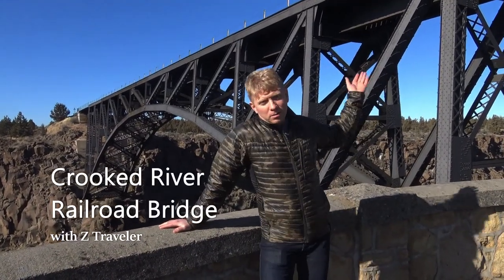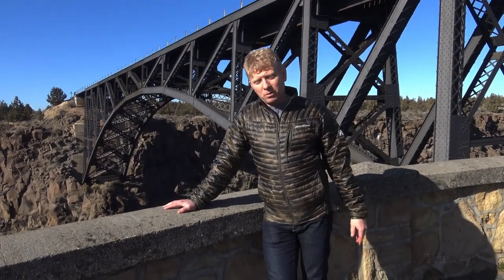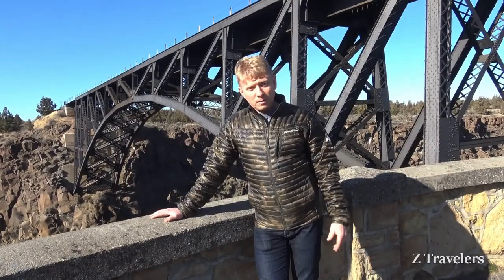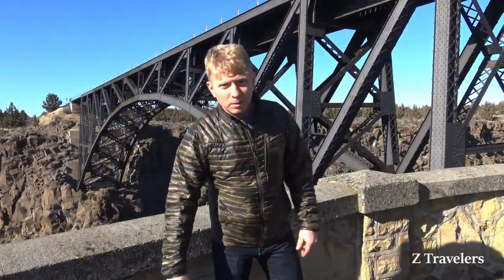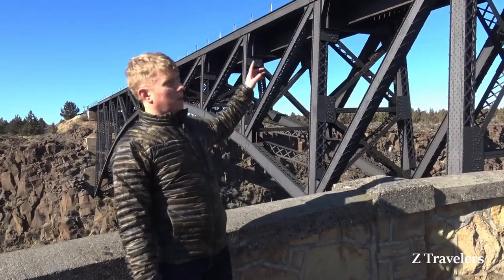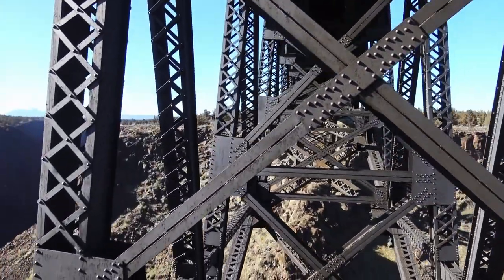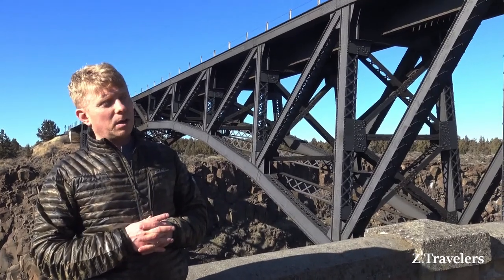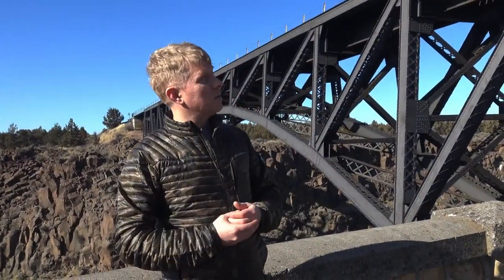Crooked River Railroad Bridge and Peter Skene Ogden Viewpoint Oregon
Stopping by Peter Skene State Scenic viewpoint and learning about Crooked River Railroad Bridge.